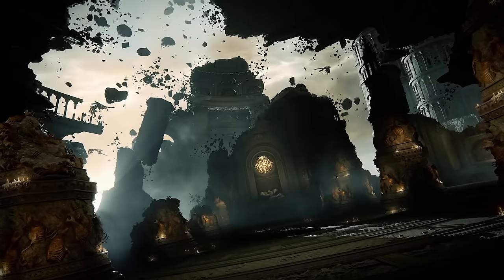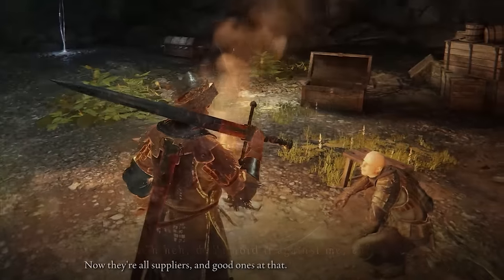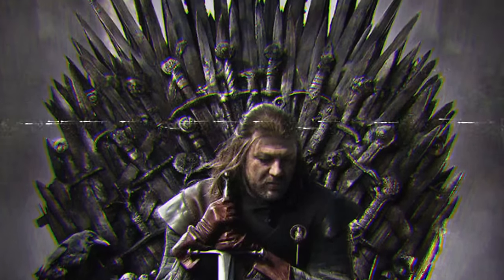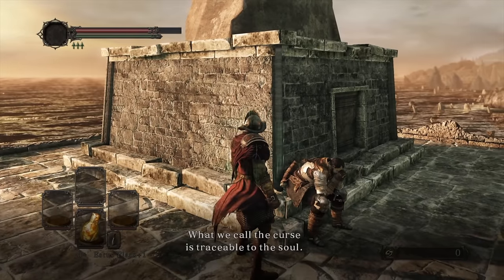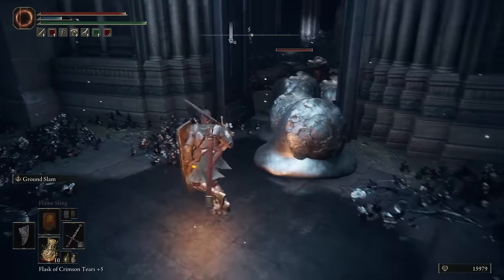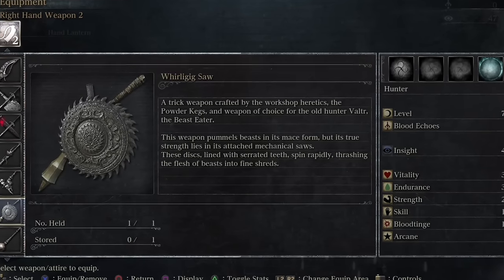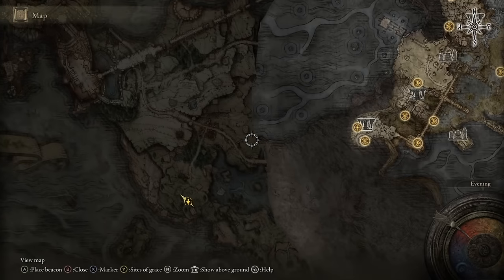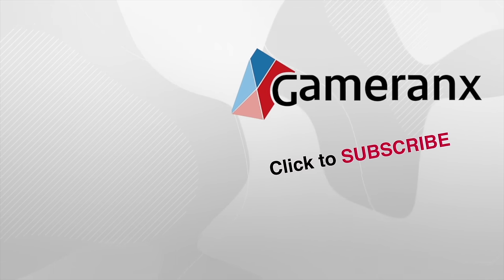Elden Ring - 10 Easter Eggs & Secrets You MISSED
Elden Ring (PC, PS5, PS4, Xbox Series X/S/One) is filled with secrets, easter eggs, and references worth seeing. Here are some of our favorites.